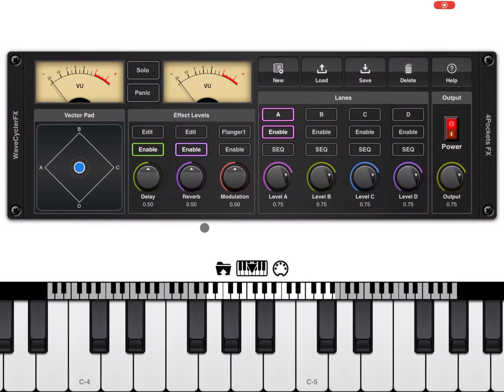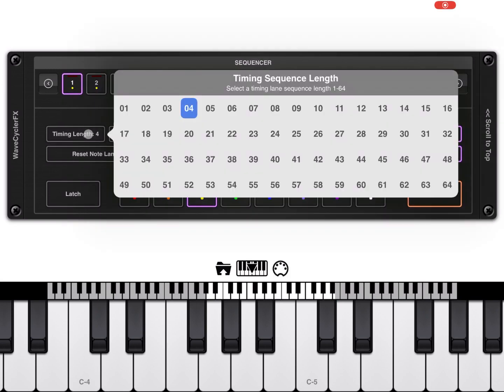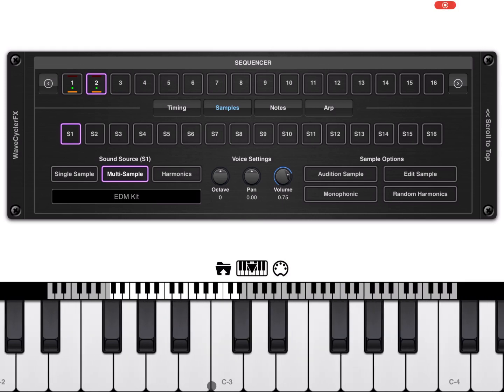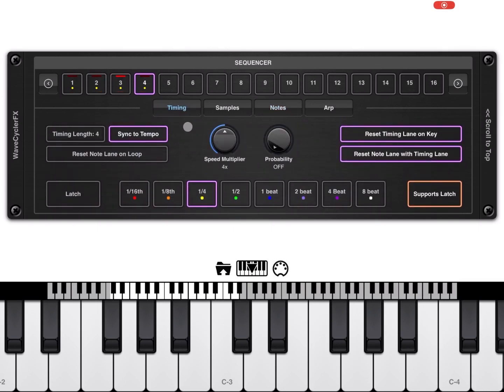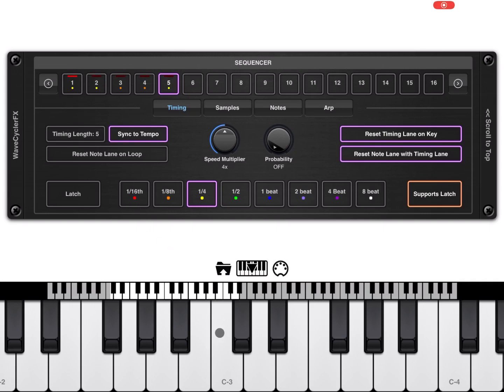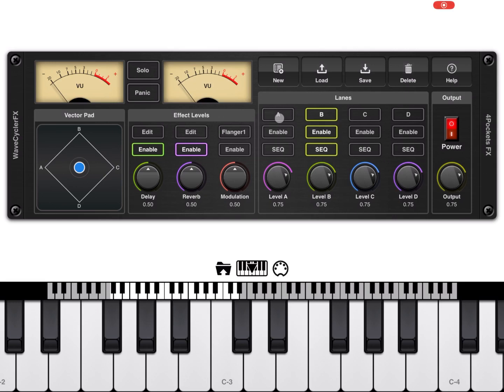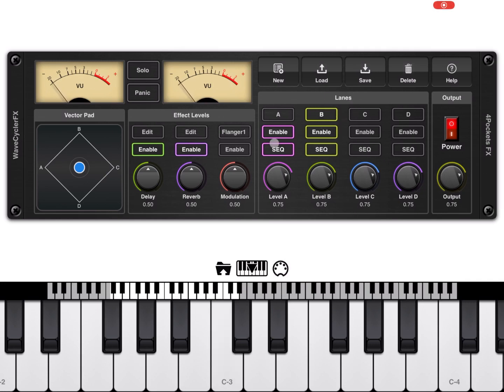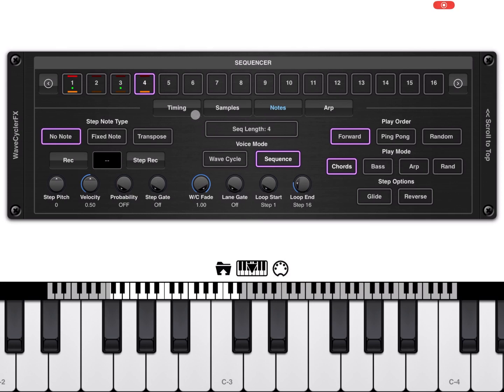EvolverFX - Tutorial: Exploring the app Part 3, Sequencer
In this tutorial we start a deeper journey right in the core of the app, the sequencer.